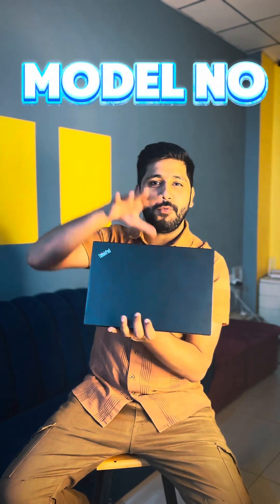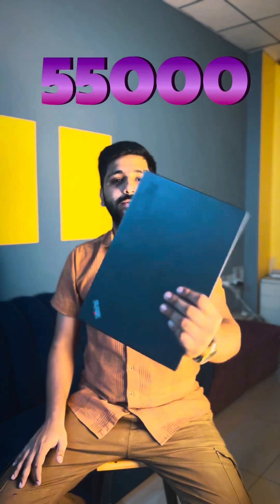Lenovo ThinkPad x280 Core i5 8th Gen Laptop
🔍 Discover the powerhouse that is the *Lenovo ThinkPad X280*! In this review, we dive deep into the **Core i5 8th Gen** laptop that merges performance with portability. Whether you’re a tech enthusiast, a business professional, or a student on the go, this laptop packs a punch with exceptional speed, robust security features, and an impressive battery life. 💼⚡ Watch as we explore its sleek design, advanced connectivity options, and impressive display quality that makes multitasking a breeze. Don't miss our benchmarks and a real-world performance test! 🔥👉 Join us to find out if the X280 is the perfect fit for you!